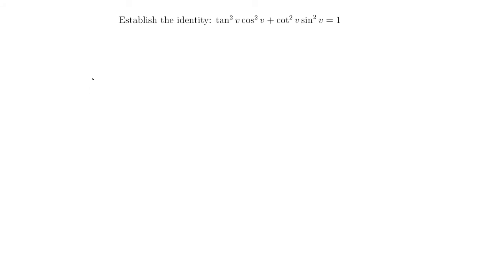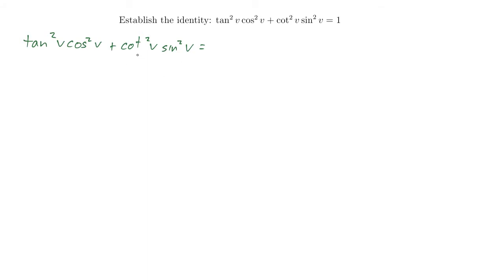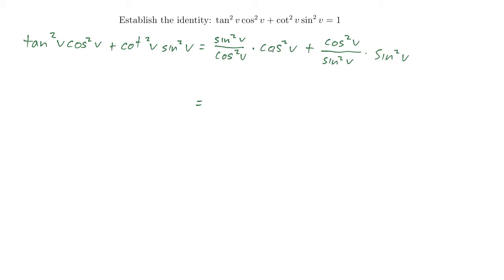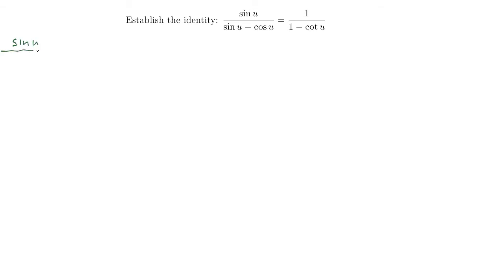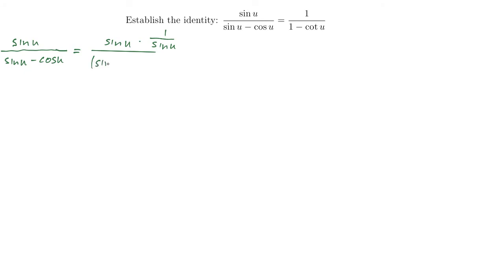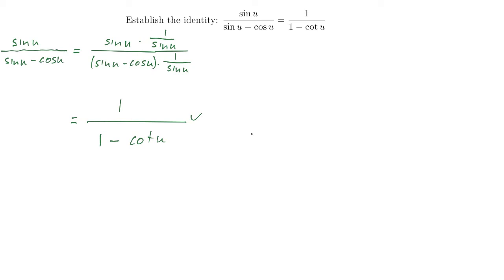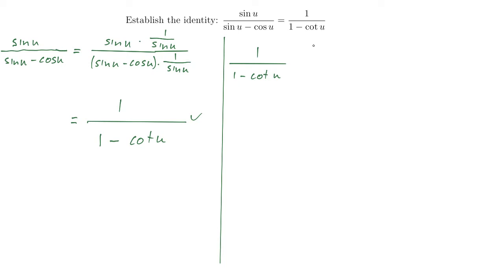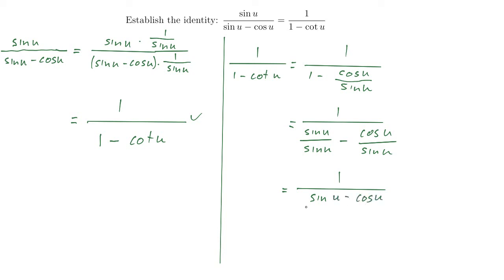Establish the Identity problems 2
Two more "establish the trig identity" problems.